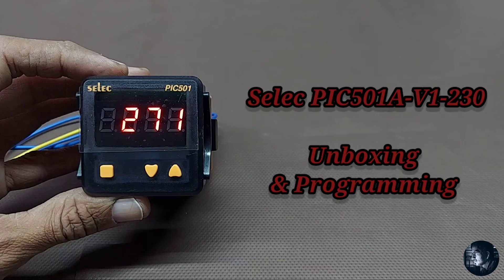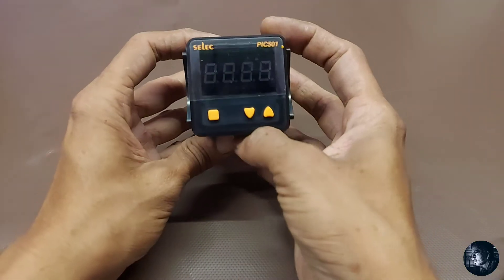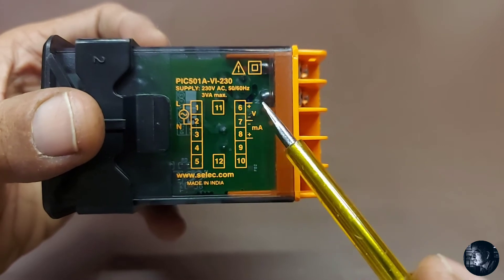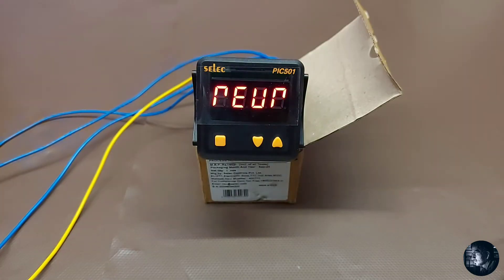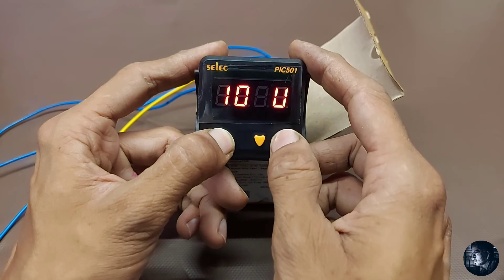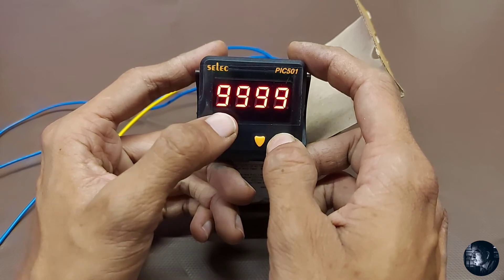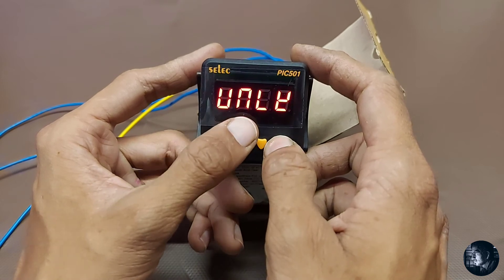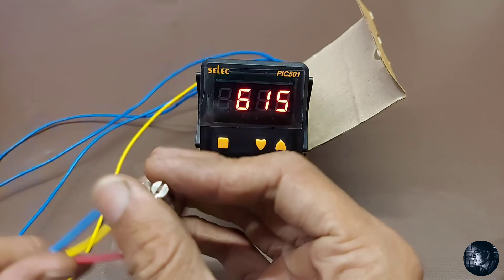Selec PIC501A-VI-230 | Unboxing & Programming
Selec PIC501A-VI-230